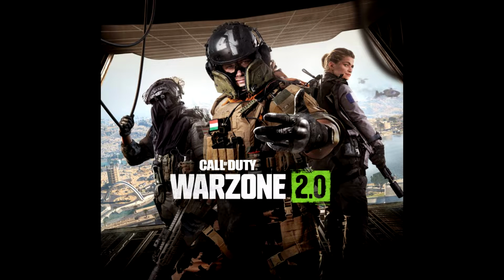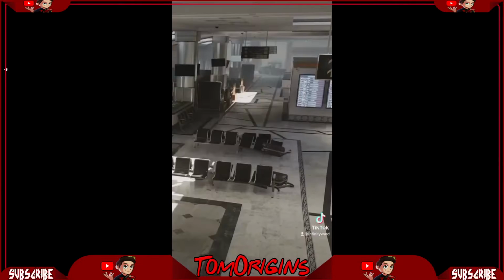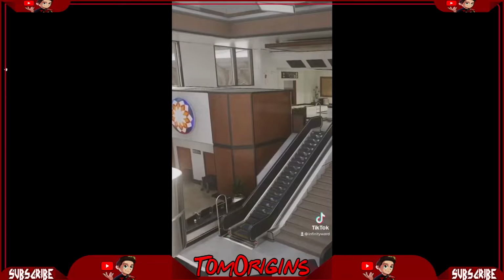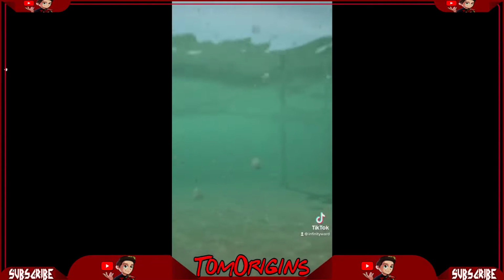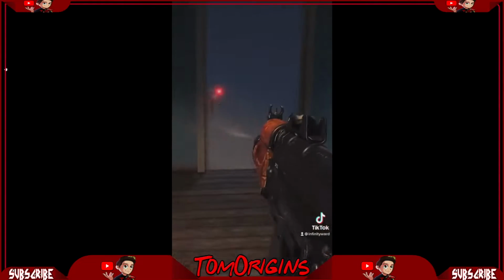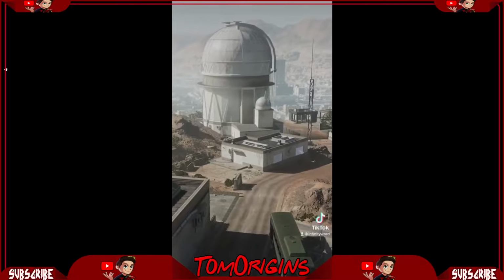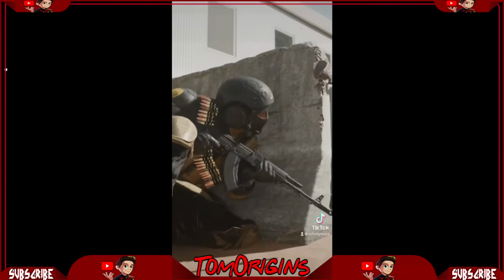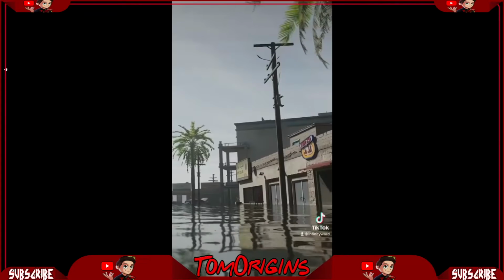This is How To See Early Warzone 2.0 Footage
WELCOME TO A @TomOrigins YouTube Video ENJOY

(New Intro Sang By Madeleine Davies)

I run this YouTube channel where I upload what I love. Simply I just film, record, edit and upload them. I was a young Guy back in school who got told... “YouTube is NOT a REAL Job! Don’t waste your time!” So me being me. I just ignored them XD and Now I run and manage my Dream Job. Enjoy the video xoxo
Due to the NEWLY ADDED "COPPA" Guidelines I have to state. That This channel
Is AGED FOR VIEWERS 13 YEARS+ This channel does use Infrequent Profanity as well as some content unsuitable for Viewers Younger than YouTuber users aged below 12 years. With that being STATED LEGALLY. READ ON IF THIS DOESN'T APPLY TO YOURSELF.

I have Gaming Videos

I have Personal Vlog style videos

I have Reviews, Guides, Tutorials and much more!

I'm a young guy trying my best to make a serious career out of my passions!

My Links

Twitter 🐦 @TomOriginsYT